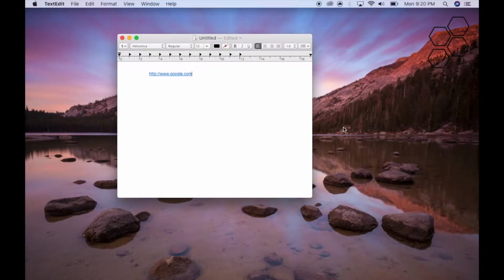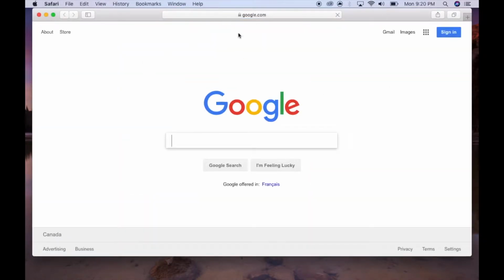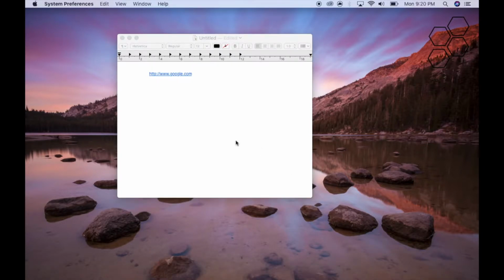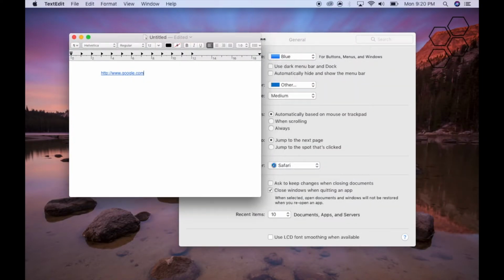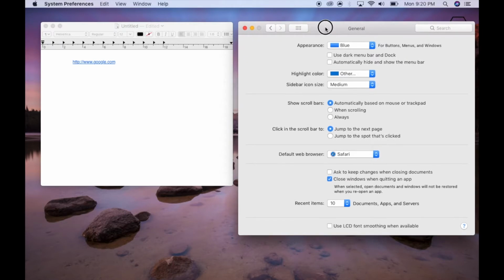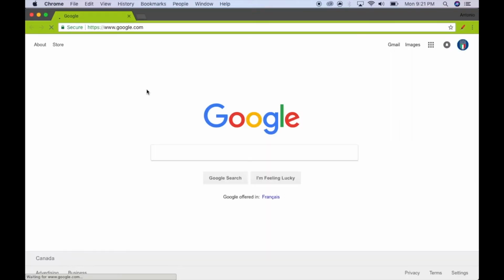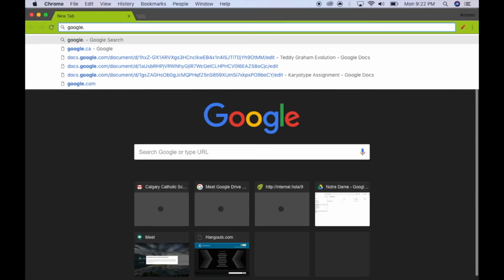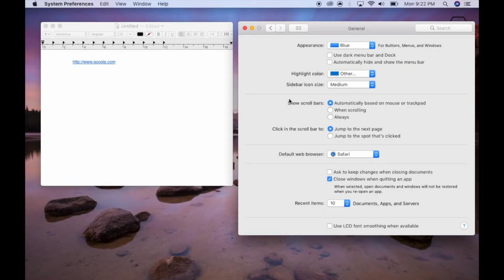How to change DEFAULT BROWSER | Mac Tutorials Ep. 6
In this video I demonstrate a simple way to change the colour of the highlight shown when selecting a portion of text with your cursor! This works on almost all MacOS / Apple computer products. Unfortunately, the audio did not record.